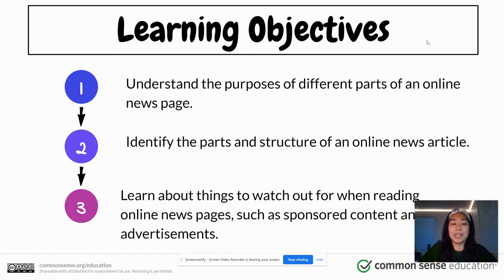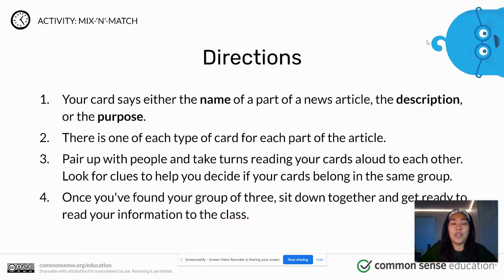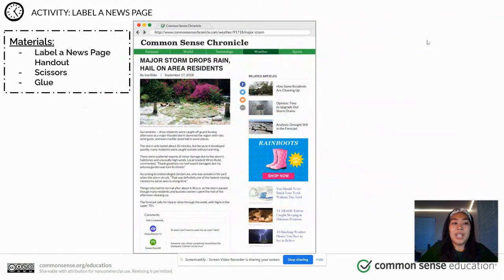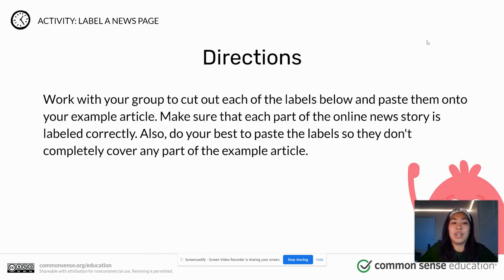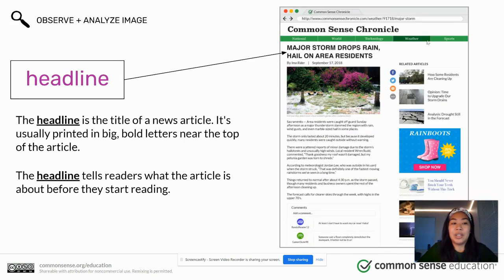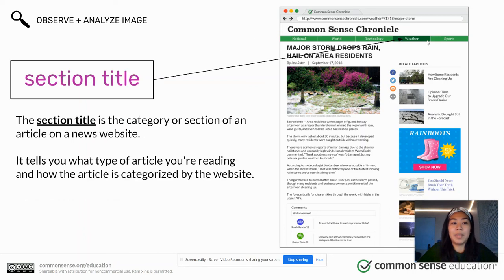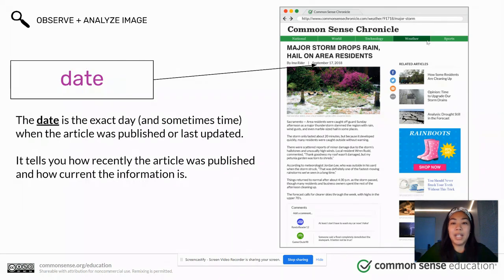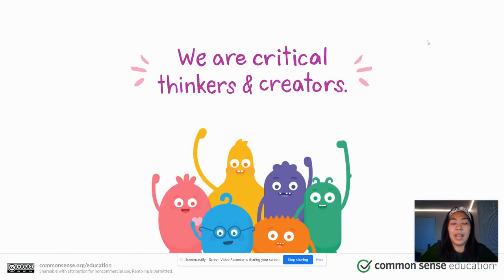Reading News Online ScreenCast